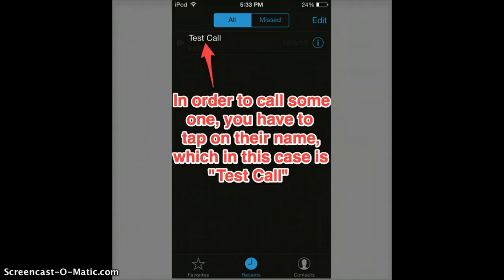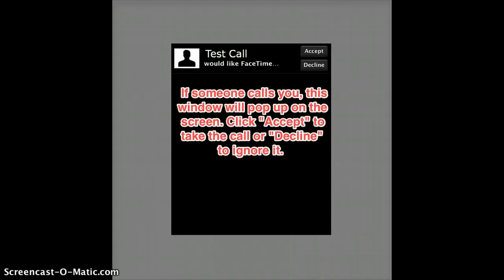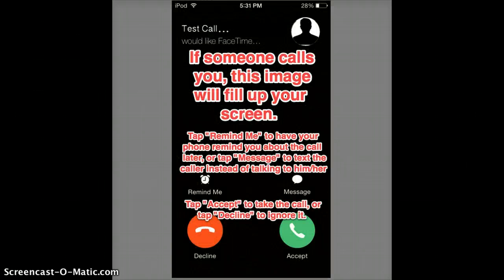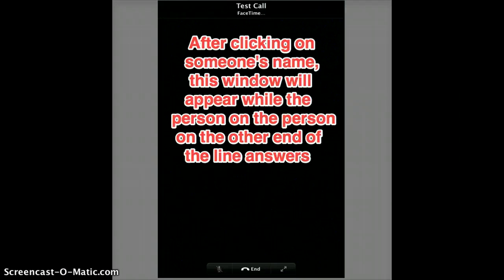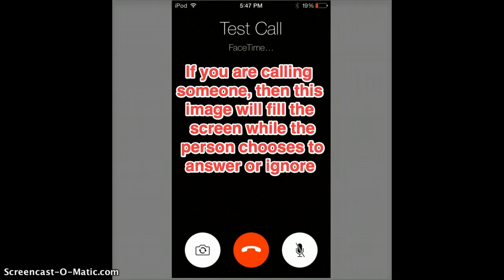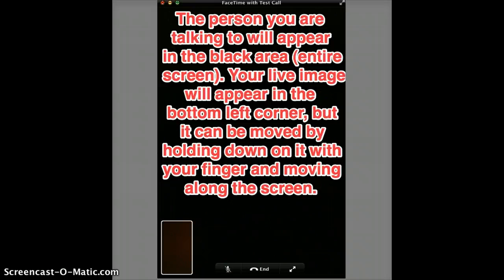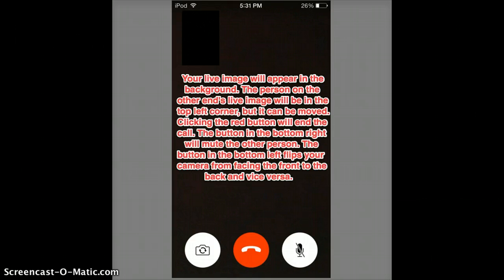Facetime (Use) Tutorial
Facetime How to Use Tutorial by Ian MCENGAGE